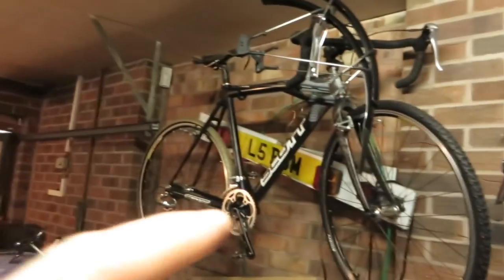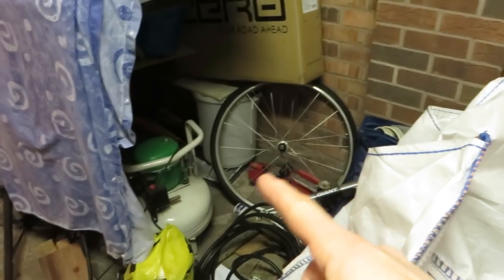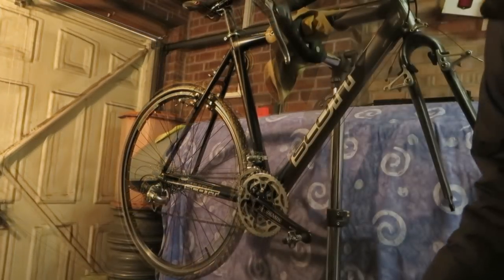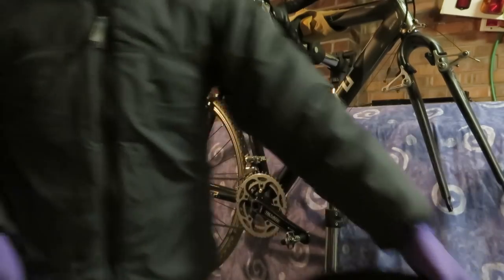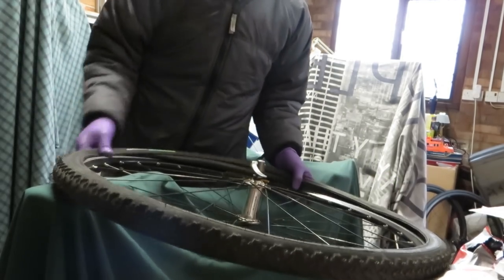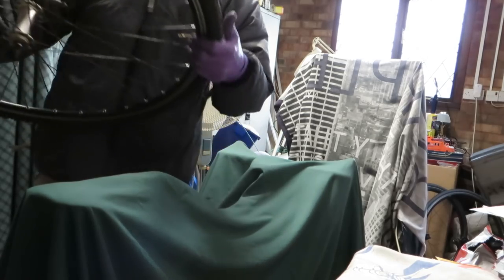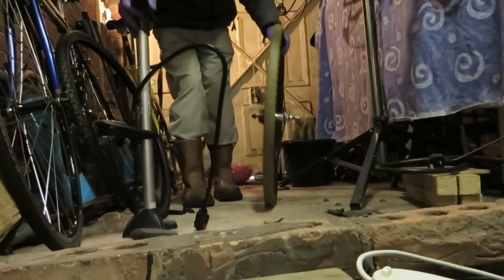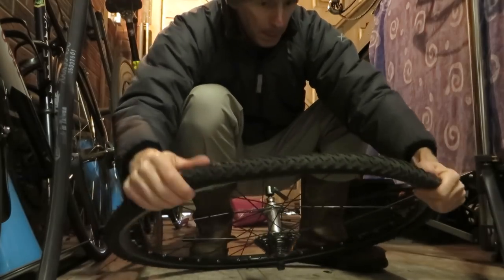Fettling The 'Cross Bike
Fettling The 'Cross Bike. Vlog 188
Apologies for the poor ligthing in this vlog.
And Mark Frost, this is how to fit a larger width tyre to a rim.